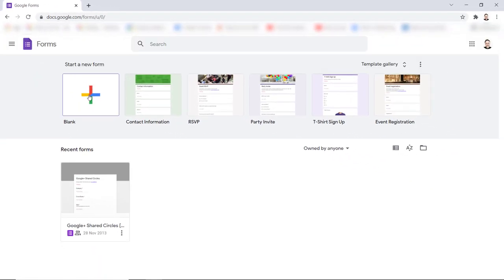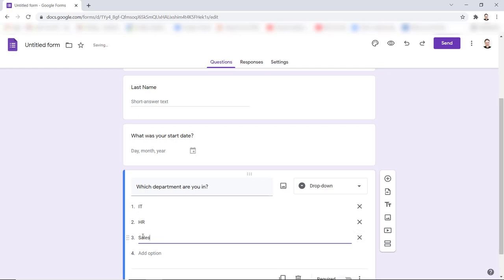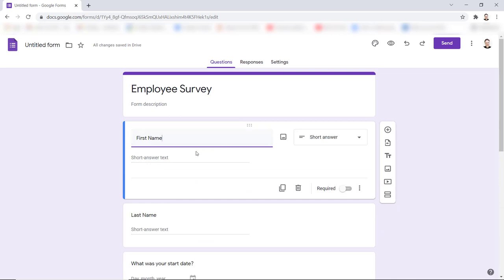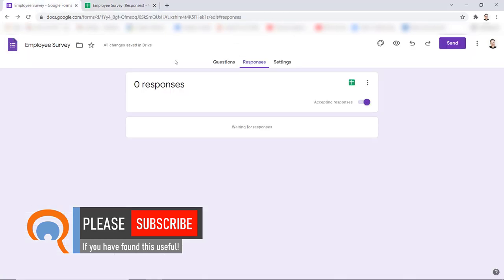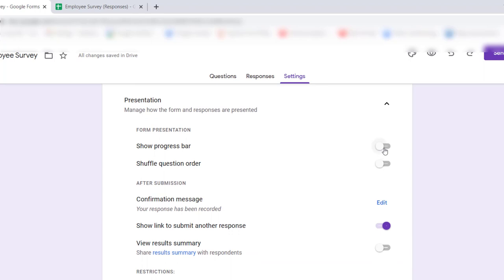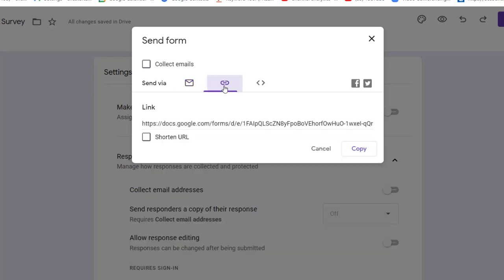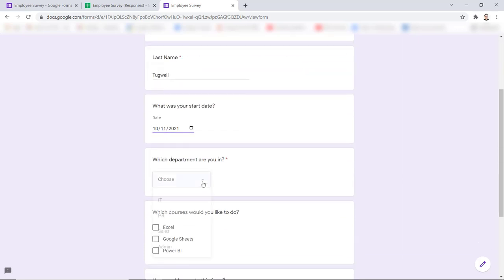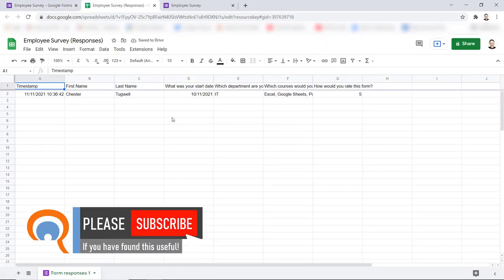How to Link Google Form to Google Sheets | Create Data Entry Form for Google Sheets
In this video I explain how to connect Google Forms to Google Sheets so that responses are automatically added to your spreadsheet.

Table of Contents:

00:00 - Intro
00:13 - Create the form
02:29 - Link form to spreadsheet
02:59 - Form settings
04:10 - Send the form
05:14 - Fill in the form
05:31 - View responses on the spreadsheet